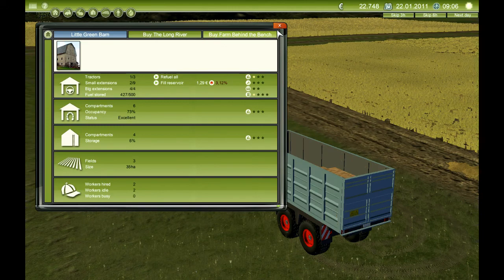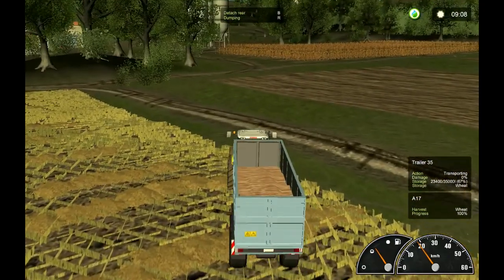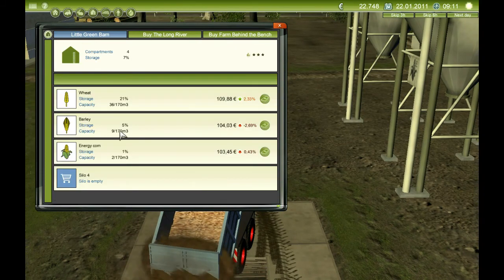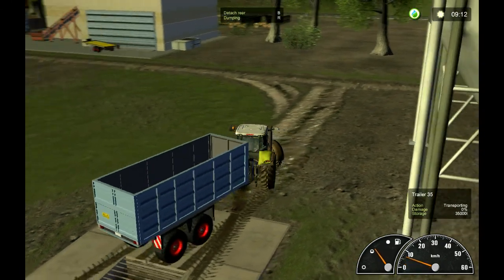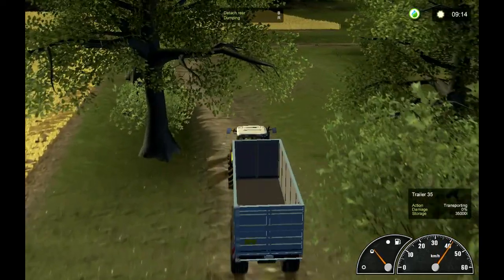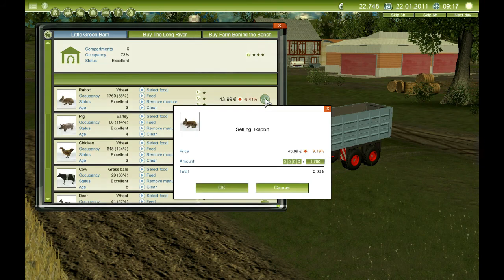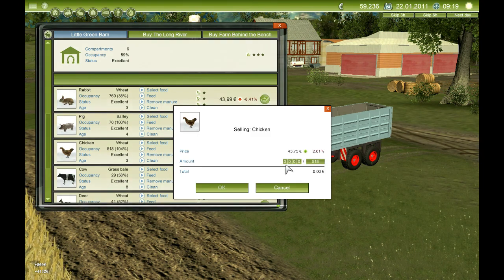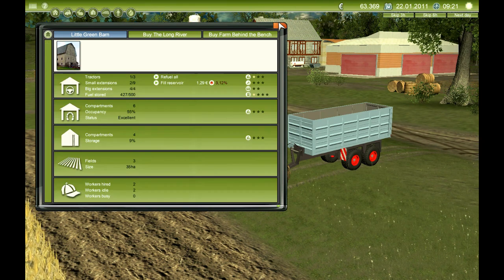Lets Play Agricultural Simulator 2011 -Biogas Add on - Ep 038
Second Lets Play on Agricultural Simulator 2011 With the Add on Biogas :)

Chow 4 Now